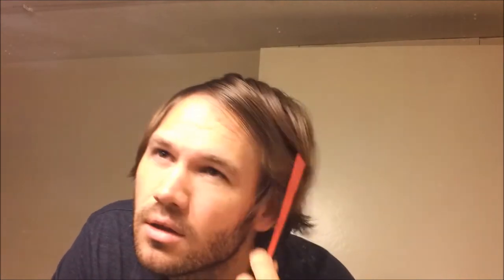Horrible "Scene Hair" Tutorial - Emo Mirror in HD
It doesn't get much worse than this!  I hope you don't agree.

I emailed Youtube about my video recordings freezing and they responded to let me know not to use the webcam recording feature because it's "not always reliable." HAHA!  One of their main features is unreliable and they readily share that fact with you.  Oh man, the audacity. /soapbox_rant

Recorded with my Samsung Galaxy SII Skyrocket mobile phone.